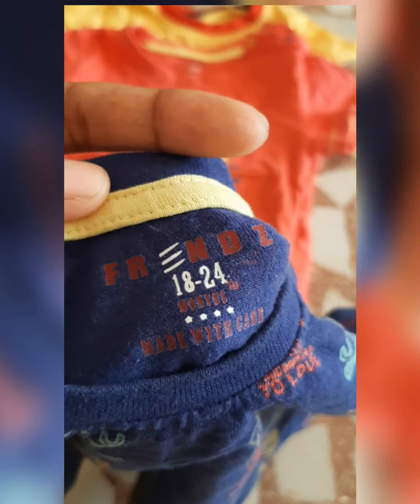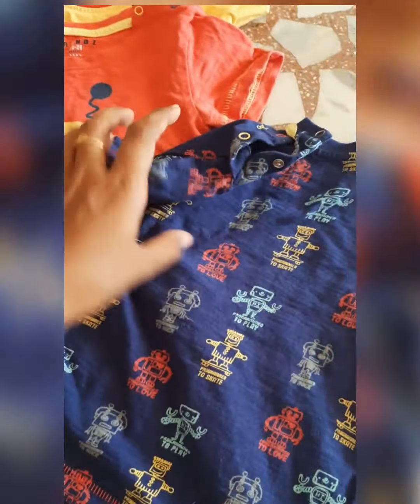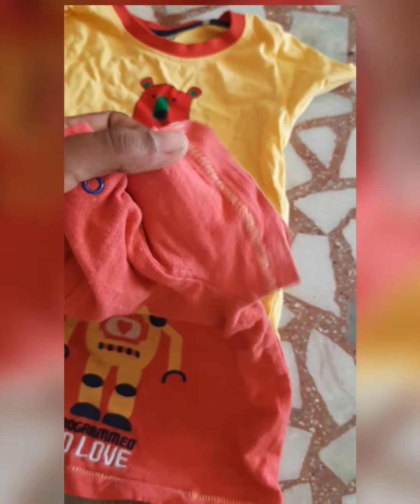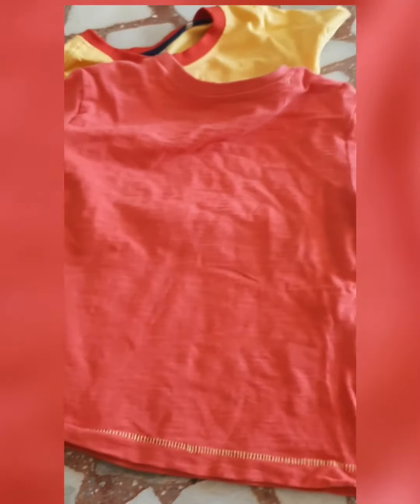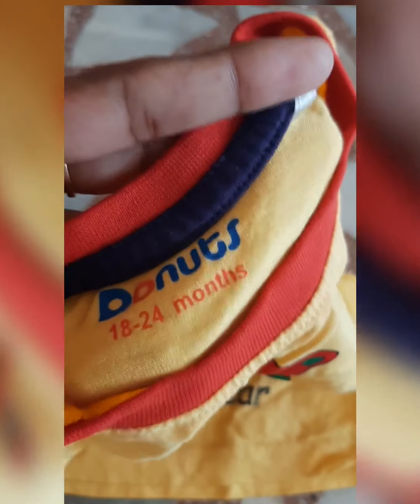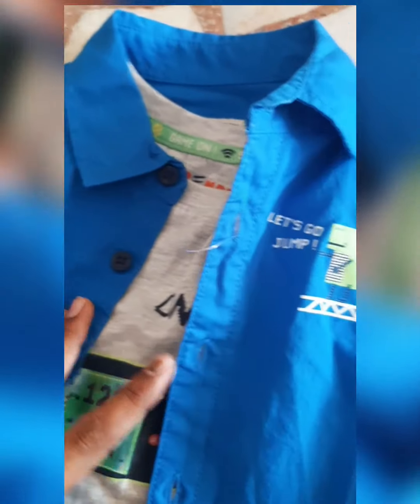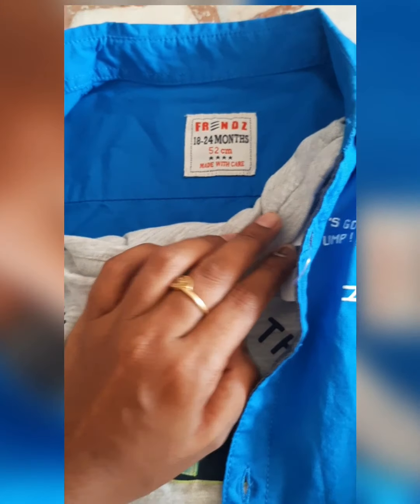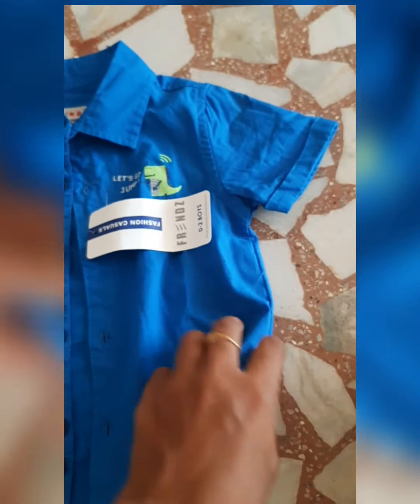ajio summer wear for kids in tamil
download ajio app via the link given in the description and get a trends offer